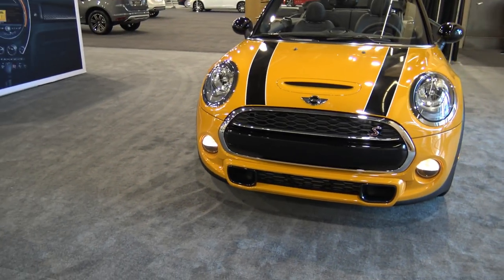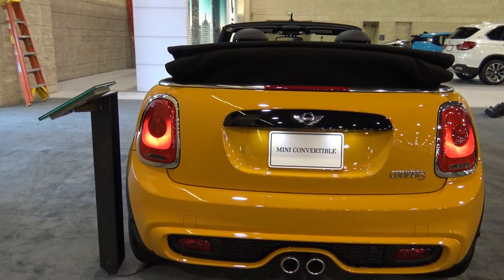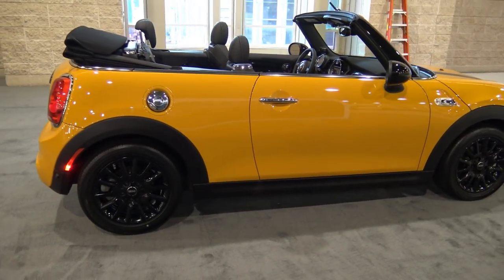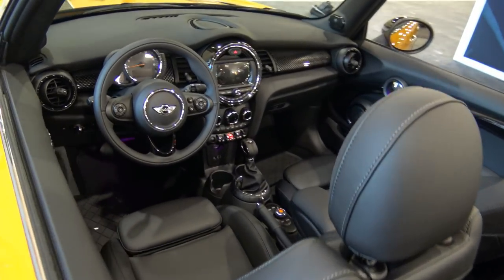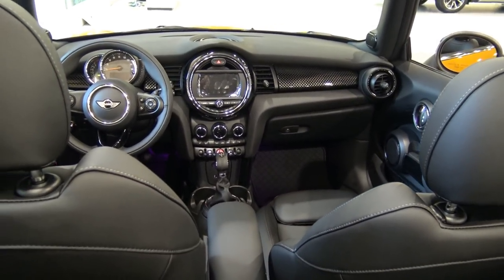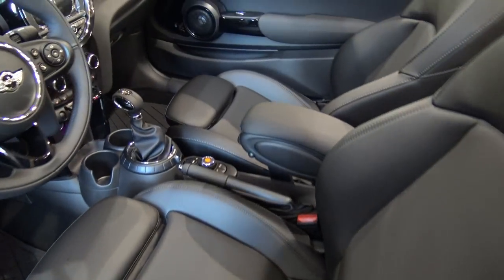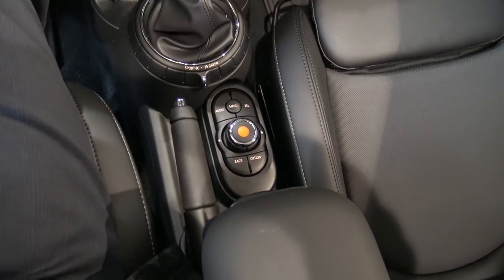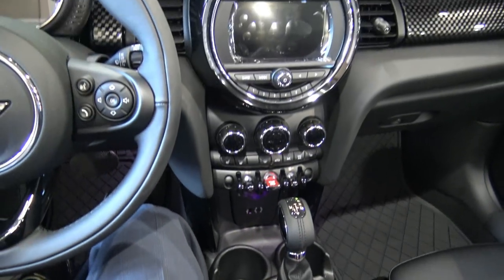2017 Mini Cooper S Convertible Car Review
2017 Mini Cooper

Thank You for becoming part of my YouTube family.
We both have a passion for cars and watches, which inspires me to continue providing you with tons of high quality videos to watch right from the comfort of your home.

My main mission is continue uploading weekly videos of gorgeous cars, and awesome watches, who needs anything else in life!  this way you receive notifications when new videos get uploaded.